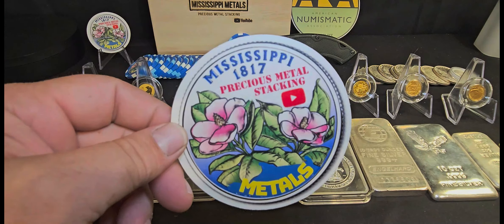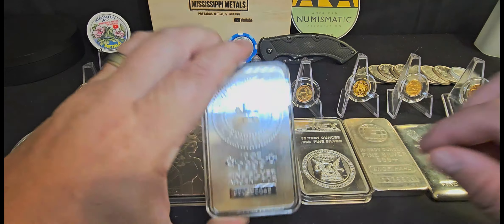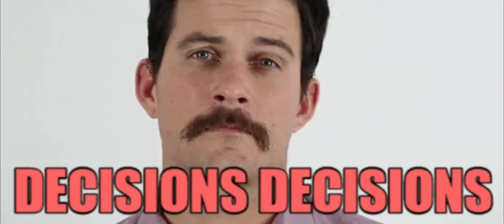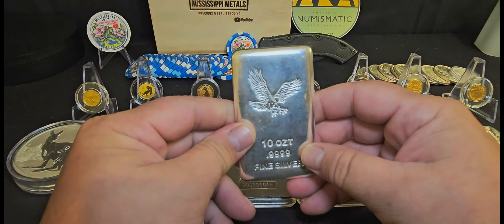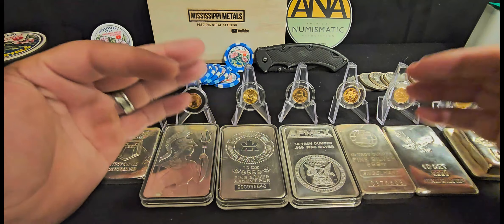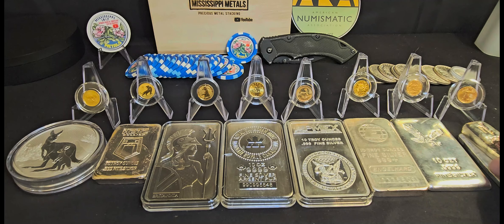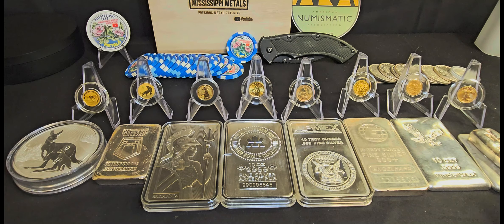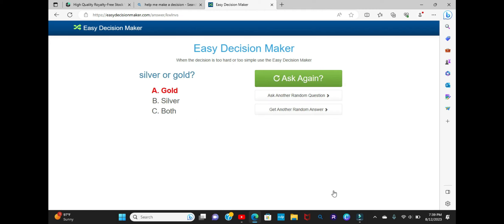How to decide/ Silver or Gold?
In this episode I ask the question Silver or Gold? We look at different parameters to help you make the decision and one sure fire way to make up your mind.